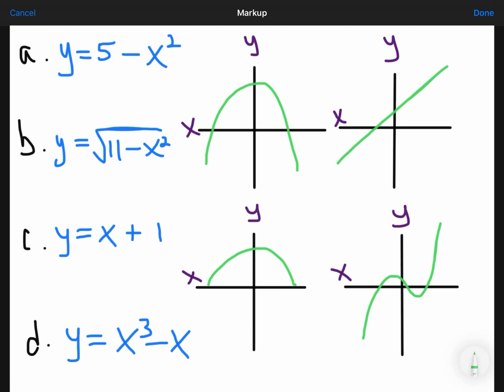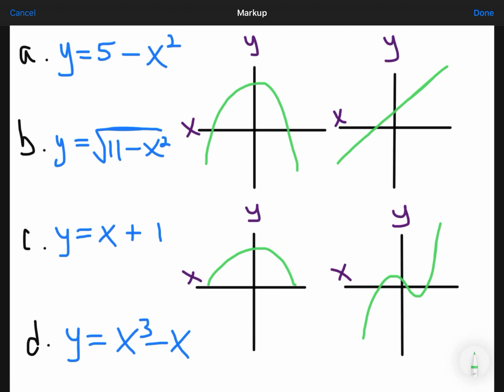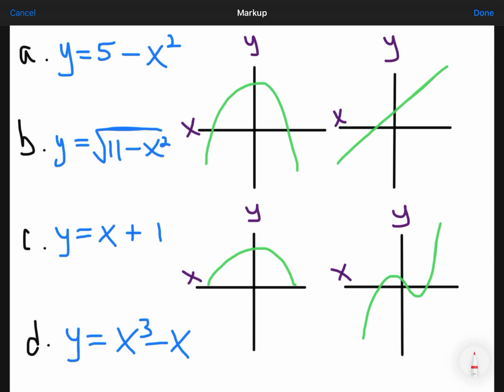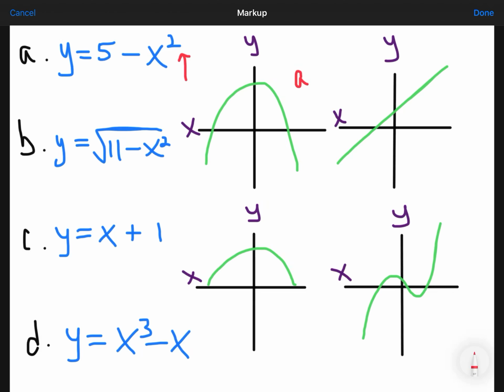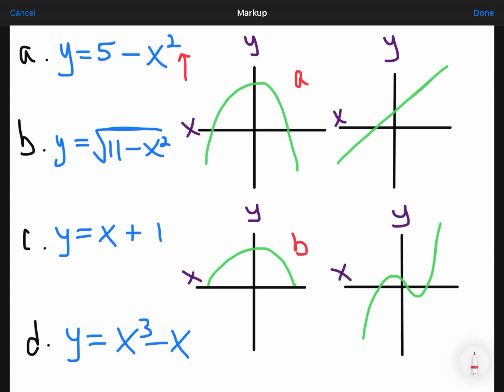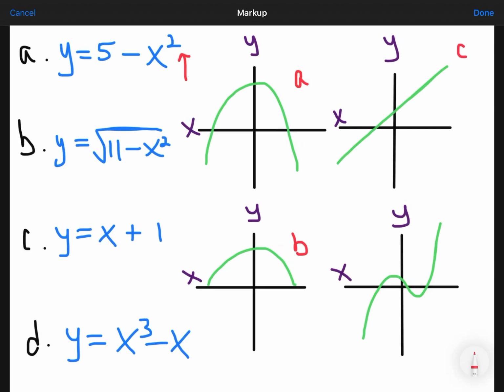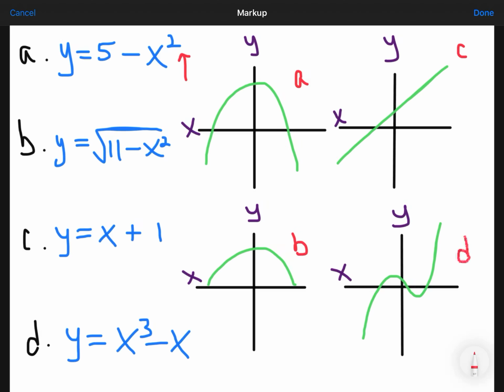Matching equations with its graph!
This video covers some practice on matching equations with its corresponding graph.